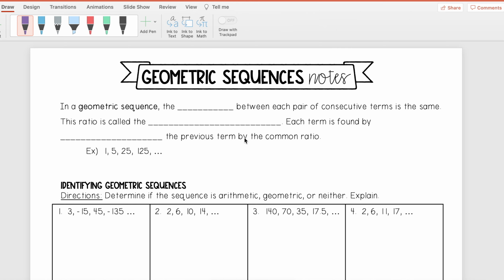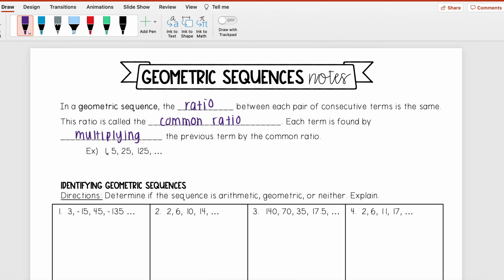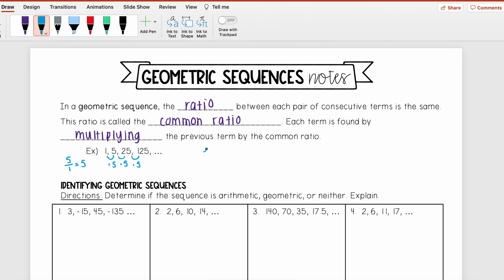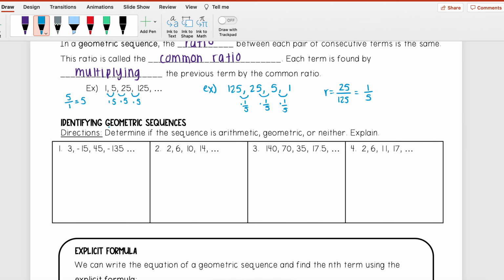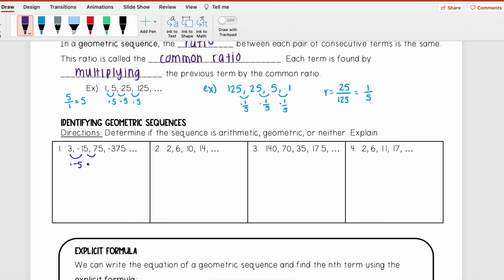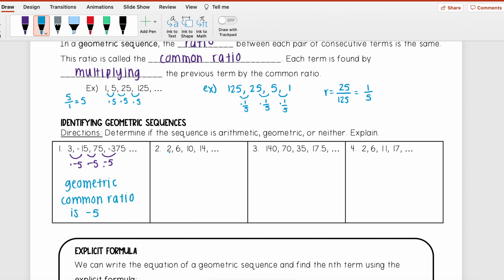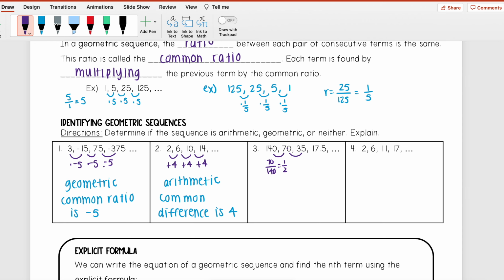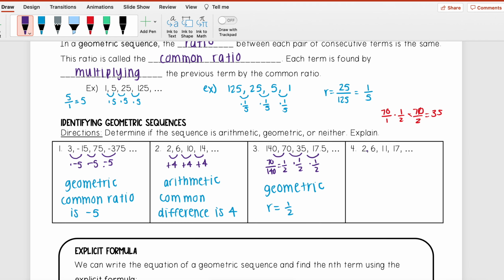Identifying Geometric Sequences